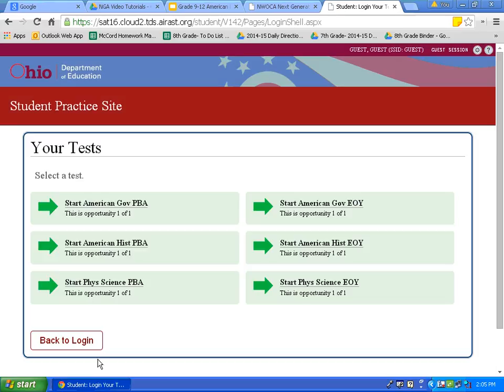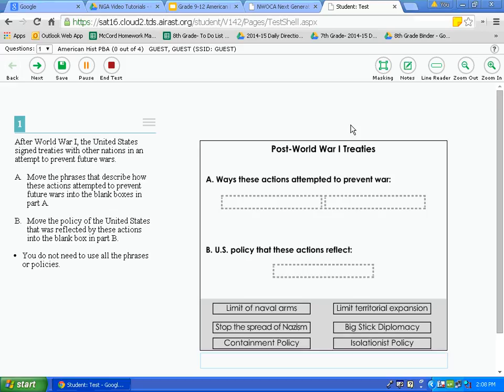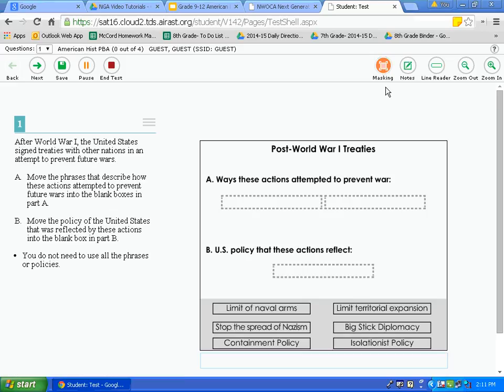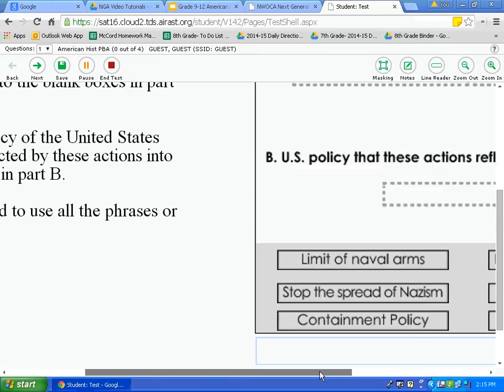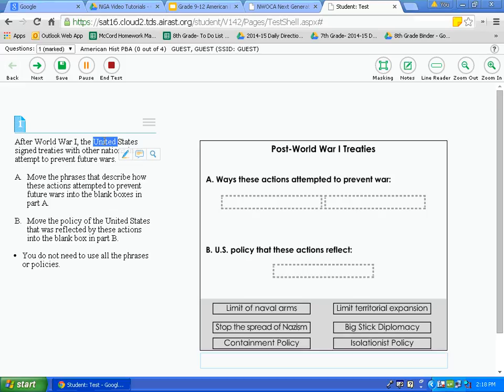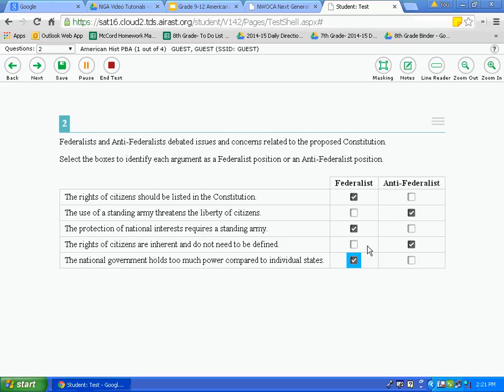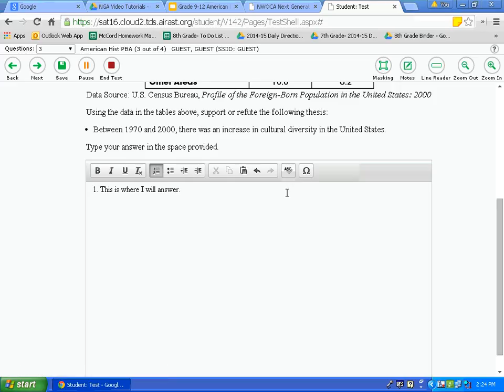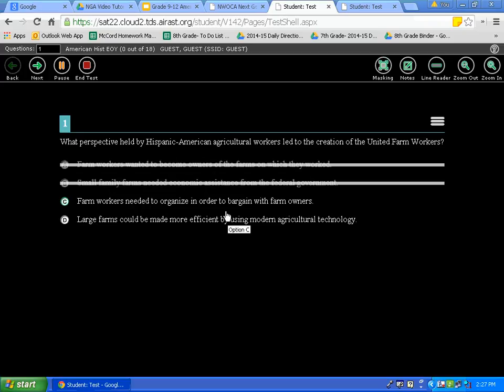Secondary Tutorial #12 American History